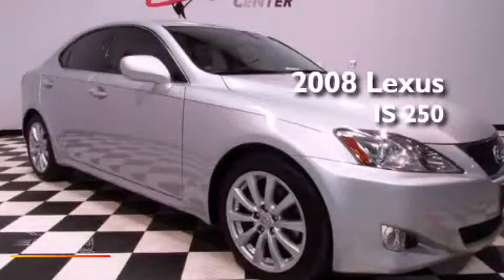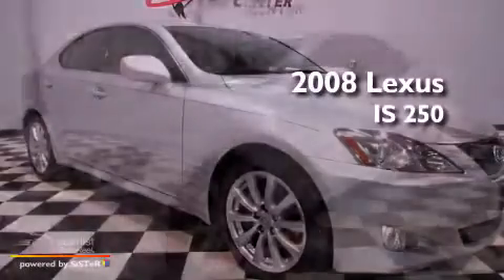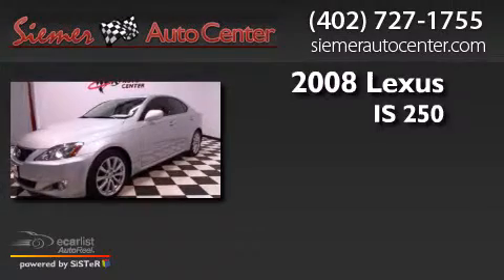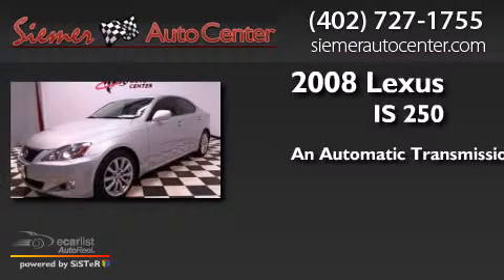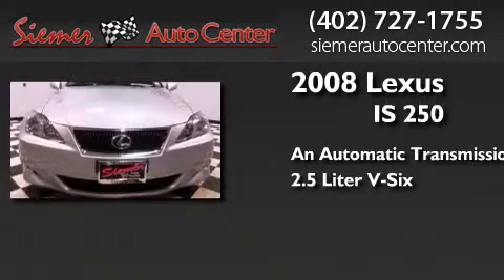Used 2008 Lexus IS 250 Fremont NE 68025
We have been honored to serve the Fremont NE area , we promise that your experience at our dealership will exceed your expectations ! Year : 2008 Make : Lexus Model : IS 250 Engine : 2.5L DOHC 24-valve direct injection V6 engine Trans . : Automatic Exterior : Silver Miles : 67,990 Interior : Black Stock : 82080362 Siemer Auto Center 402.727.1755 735 S. Broad St Fremont , NE 68025